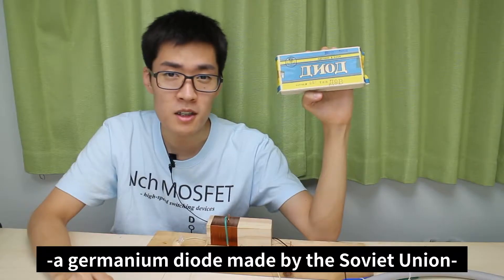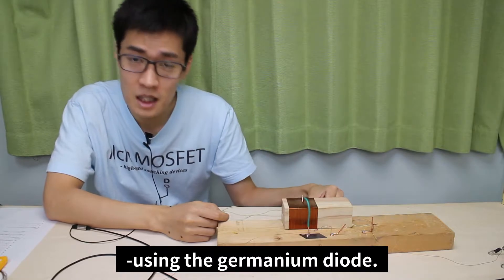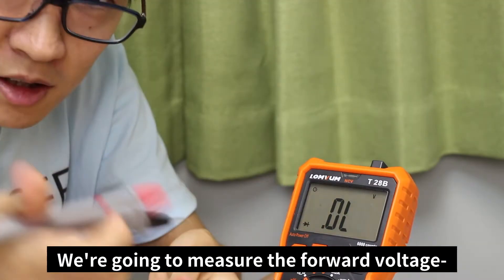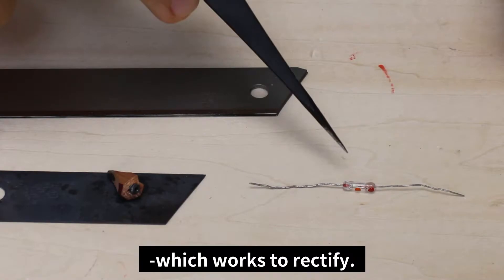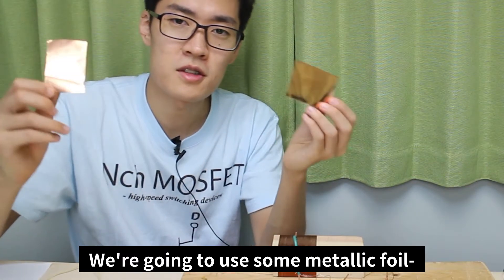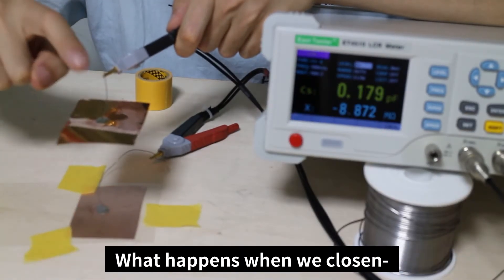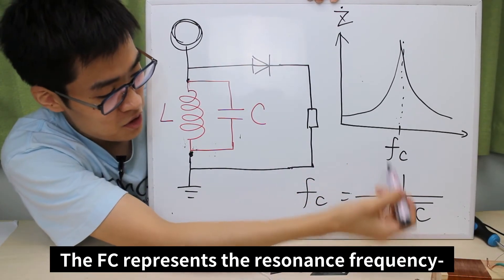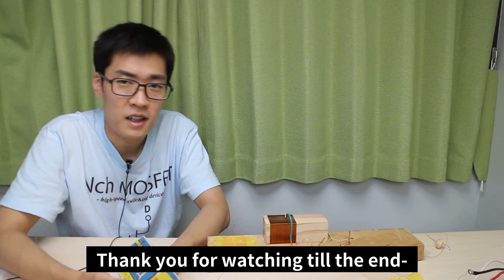I got Soviet made germanium diode and modified the radio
I remodeled the radio using a germanium diode from the former Soviet Union.
It seems that kits are also sold.

Soviet germanium diode
LCR meter